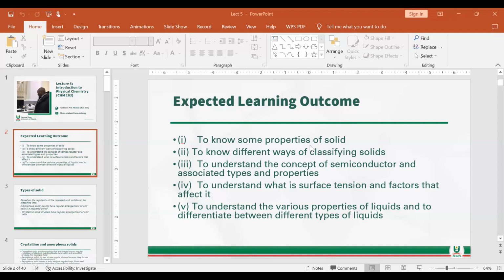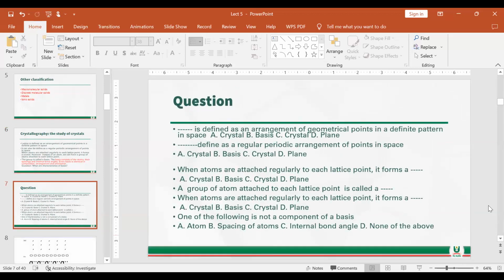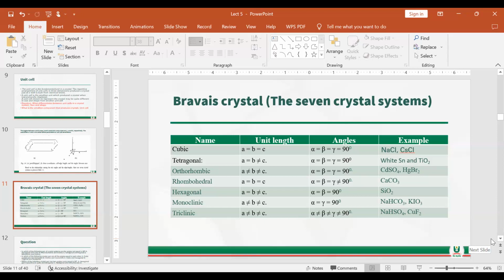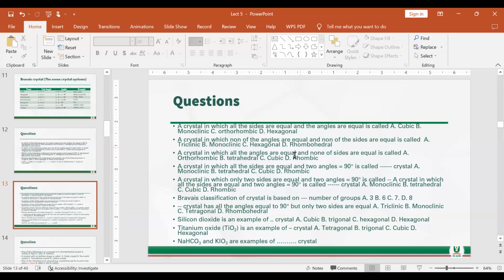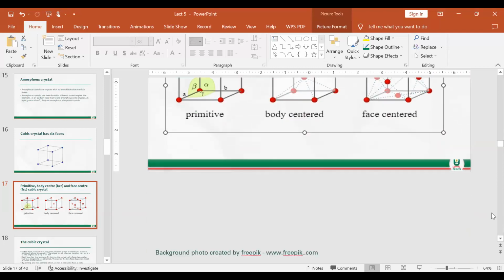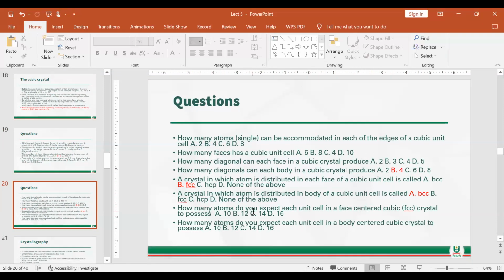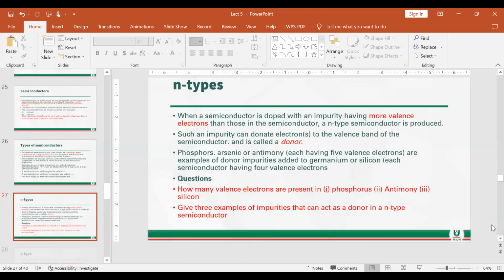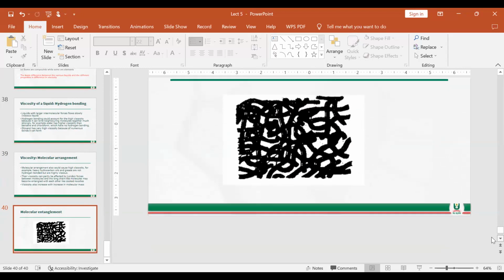CHM 103 week 5 CHM 103: Introductory Physical Chemistry 1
CHM 103: Introductory Physical
Chemistry 1   facilitation

"Embark on a fascinating journey into the world of chemistry with CHM 103: Introductory Physical Chemistry 1! 🧪 Join me as we explore the foundations of physical chemistry through engaging facilitation. Let the learning begin! 📚🎓 CHM103 ChemistryJourney PhysicalChemistry ScienceEducation ChemistryClass LearnWithMe"